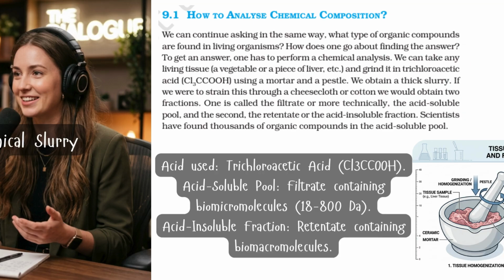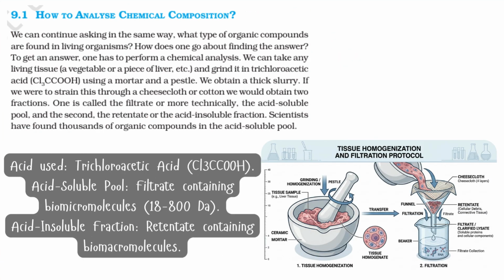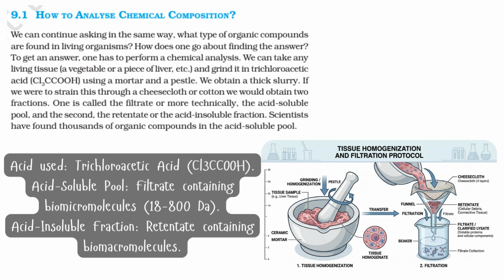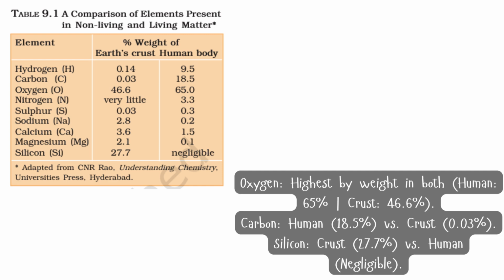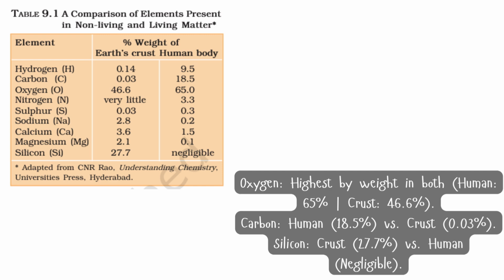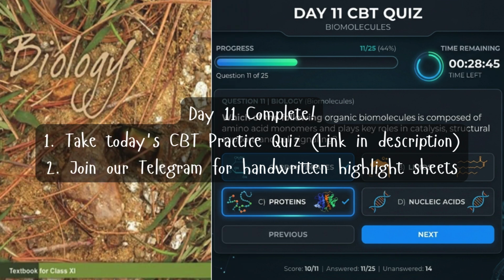Ep 11: The Chemical Slurry & Organic Filtration | NCERT 365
Welcome to Episode 11 of the NCERT Biology 365 Podcast.

Grab your textbook and join us as we discuss Section 9.1 on chemical composition analysis. In this episode, we explain the slurry experiment using trichloroacetic acid, highlight the molecular weight divisions of the filtrate and retentate, and clarify the destructive experiment used to analyze inorganic elements.

Join our daily learning community for updates, notes, and study guides: 🔗